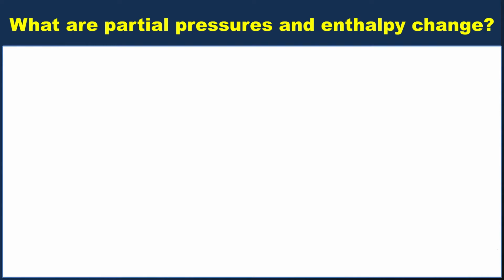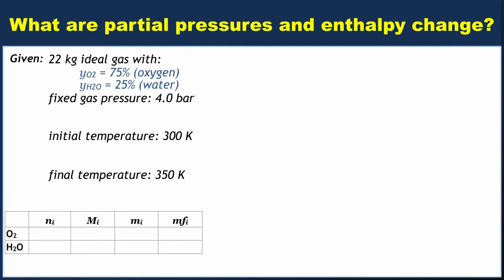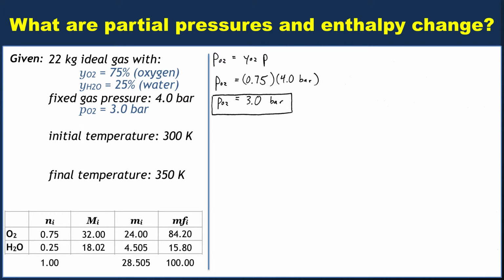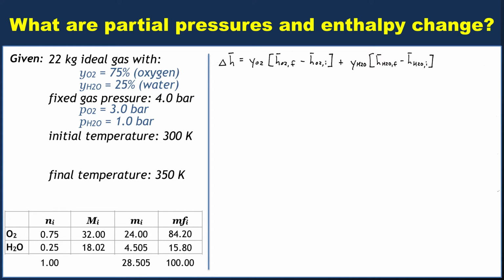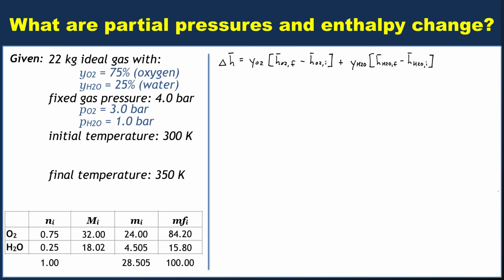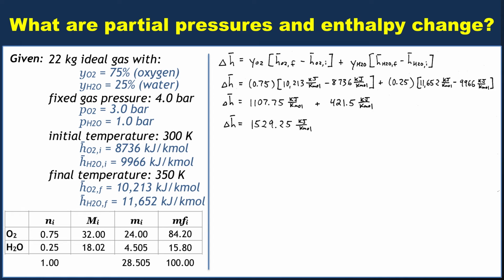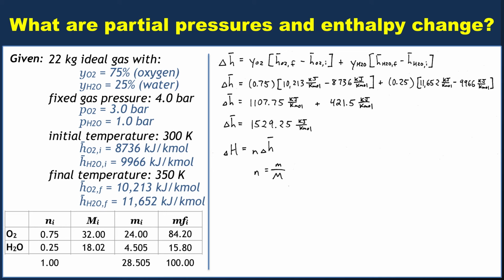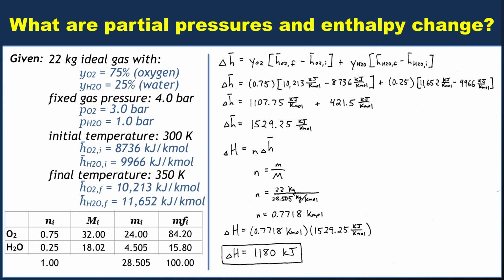Example: Computing partial pressures and enthalpy change in a mixture